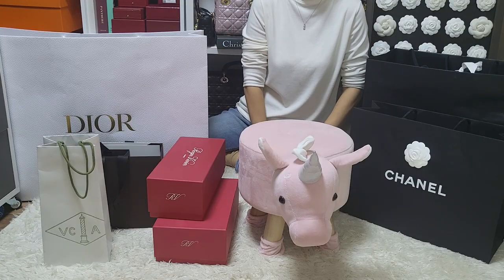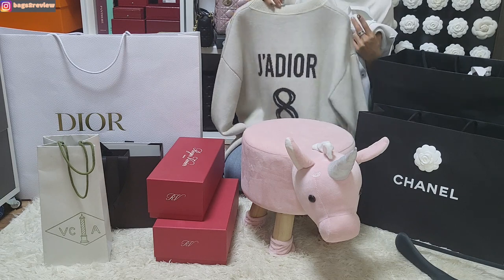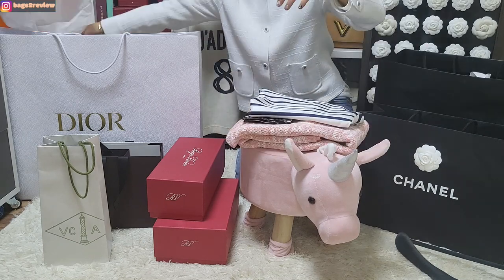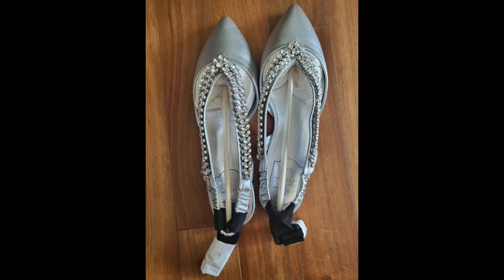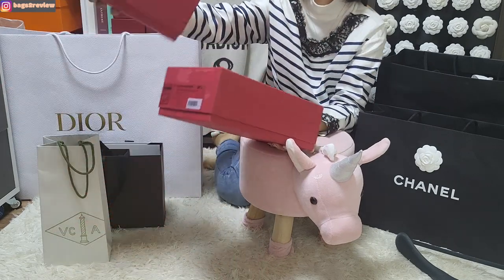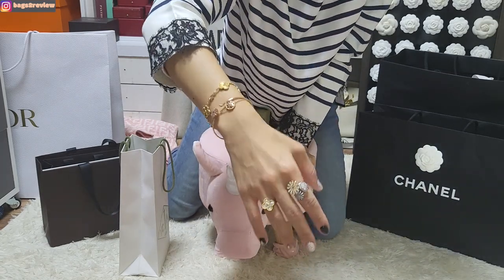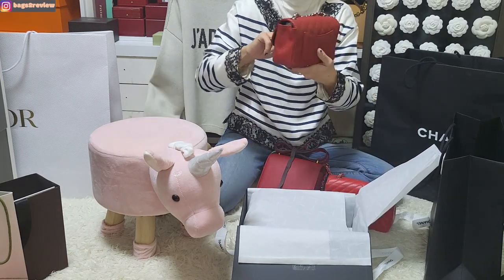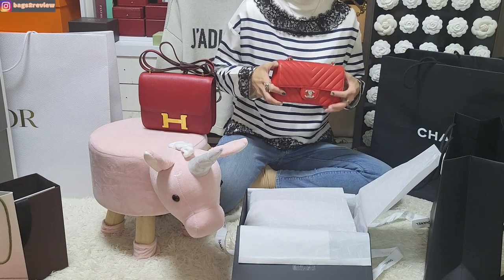[한국어자막] $$$ Huge Christmas Haul | CHANEL, DIOR, VCA and more!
*한국어 자막 있습니다 :)

Hey everyone!

I have a very exciting video for you which is unboxing haul! This includes the items I bought recently as well as the early Christmas gift from my husband!

I realized that my recent shopping taste/habit is a bit changed for the second half of 2022 in comparison to the last year. I used to (only) buy handbags, started to collect jewelleries, and now I enjoy buying luxury cloths as well. Among my recent purchases, I picked those of items that I don’t regret on spending my money on!

Hopefully, you enjoy and I will be uploading my travel vlogs to my upcoming trip to Europe.

And Merry Christmas, everyone!

xoxo